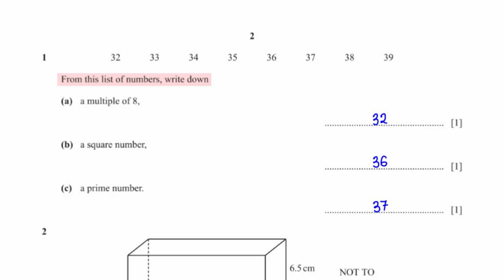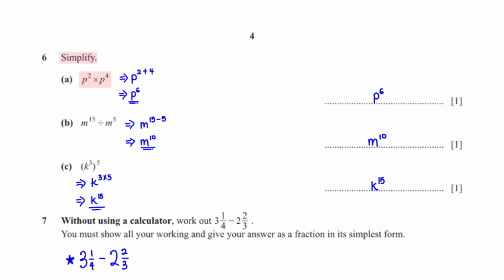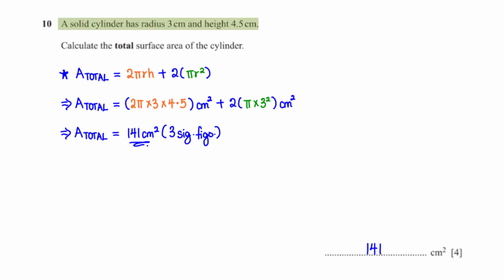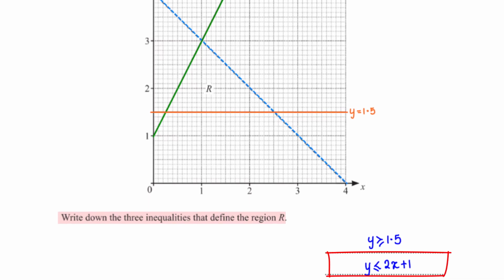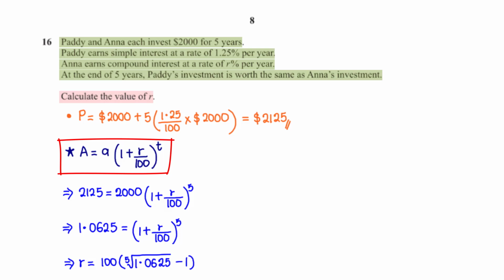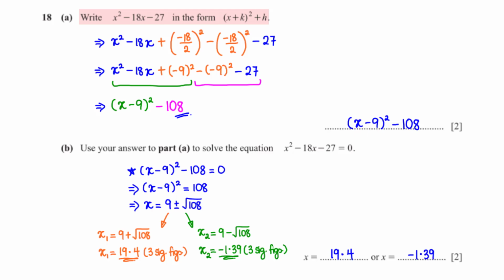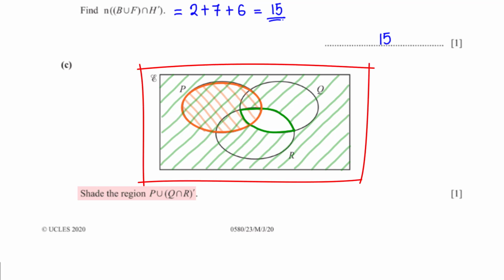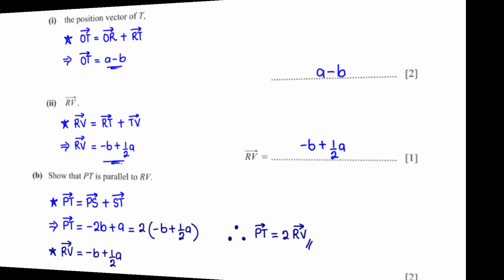0580/23/M/J/20 | Easy (Step by Step) Solutions | CIE IGCSE MATHS PAPER 2 (EXTENDED) MAY/JUNE 2020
Timestamps:
Intro - 00:00
Q1 - 00:18
Q2 - 00:46
Q3 - 01:13
Q4 - 01:50
Q5 - 03:00
Q6 - 03:45
Q7 - 04:47
Q8 - 05:49
Q9 - 06:33
Q10 - 07:15
Q11 - 08:05
Q12 - 09:12
Q13 - 10:18
Q14 - 11:21
Q15 - 12:26
Q16 - 13:52
Q17 - 15:45
Q18 - 17:08
Q19 - 19:20
Q20 - 21:34
Q21 - 23:21

Tools/Software used in creating this video:
Camtasia (Screen recorder & Video editing software)
Smart Notebook